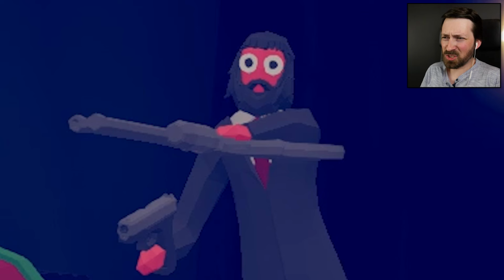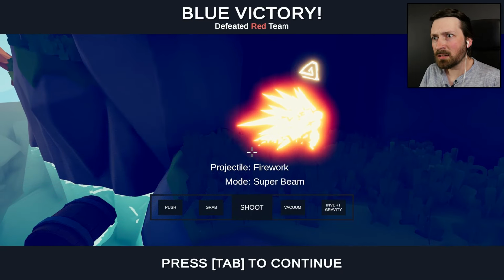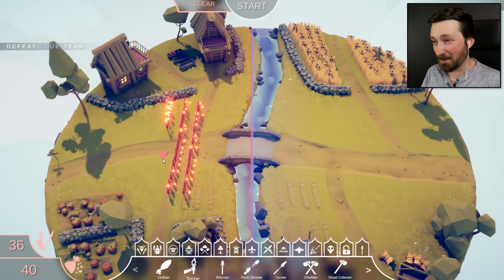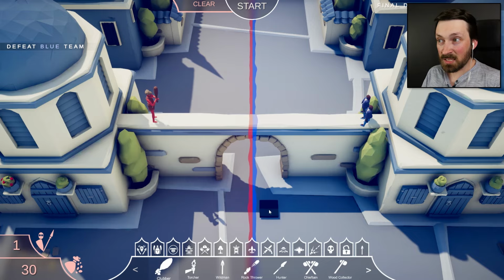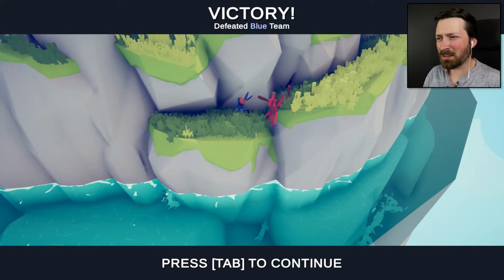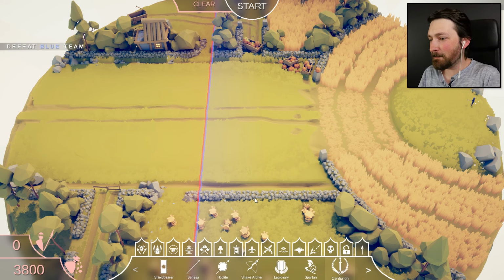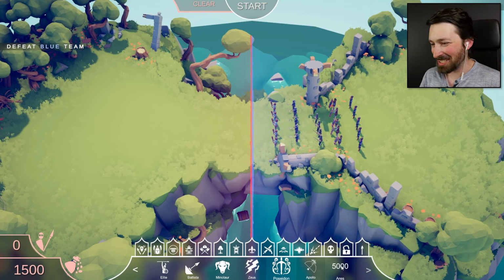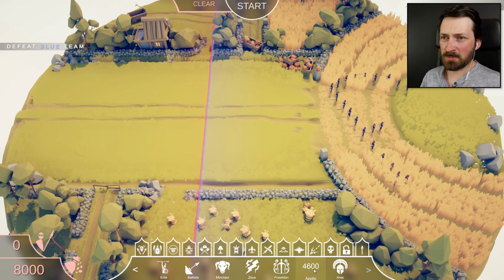Mods Can Get Through The Door - Totally Accurate Battle Simulator (TABS)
With modded units and the debug mod we can rocket our way through the secret door.